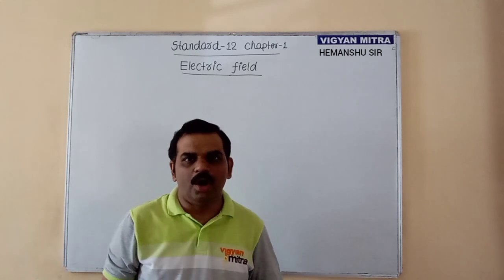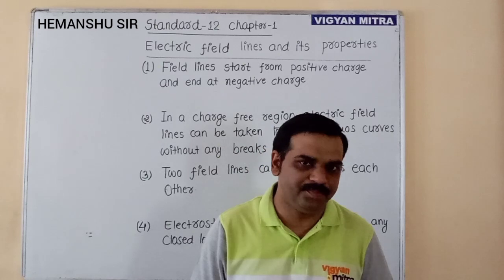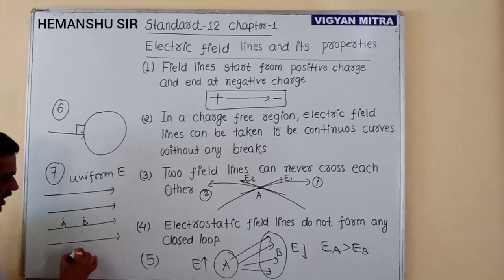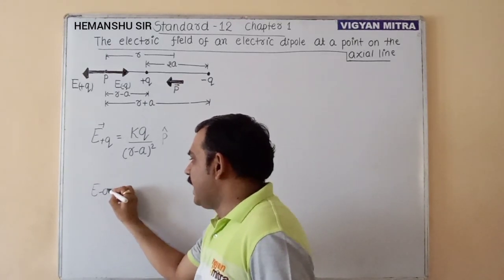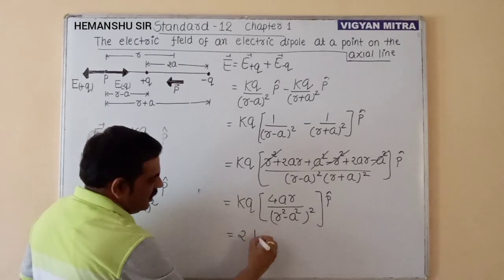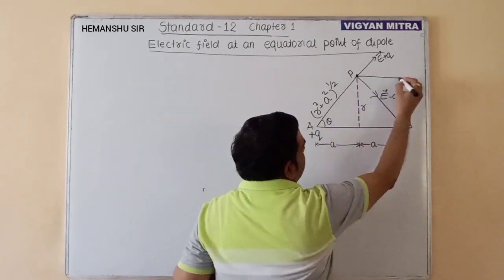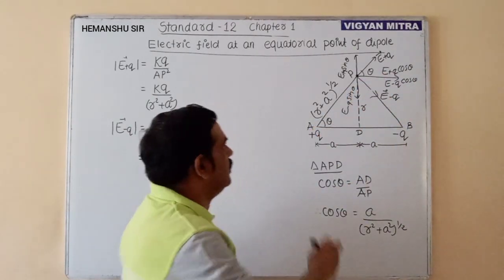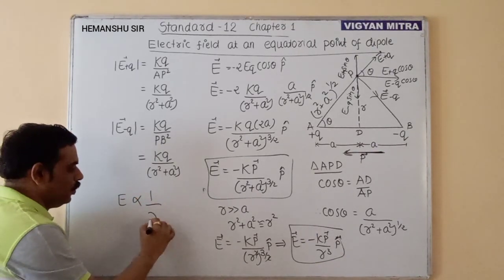English Medium || Standard 12 || Physics || NCERT || Chapter 1 || Electric field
This video is by Gujarat’s most well known Physics Coach – Mr Hemanshu Patel.  In this video topics like Electric Field, Properties of electric field, Electric dipole and electric fields due to dipole are explained very well. Reference Chapter 1 NCERT Physics book, Part 1.